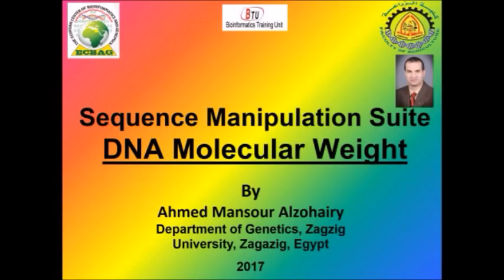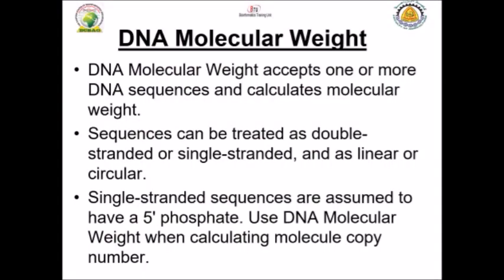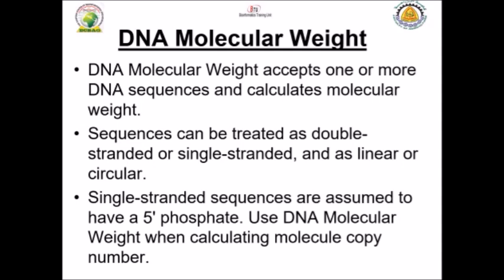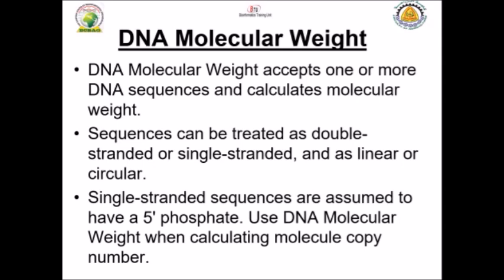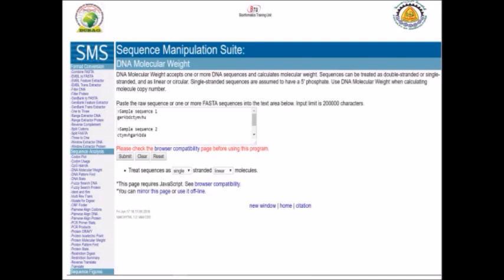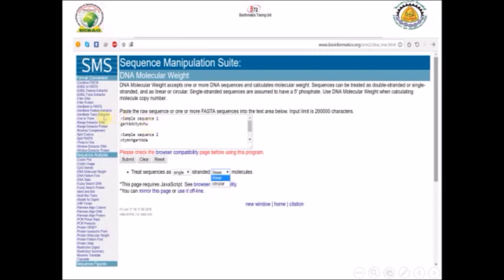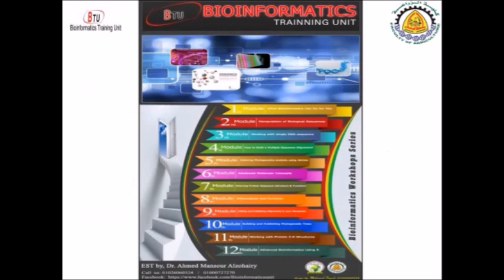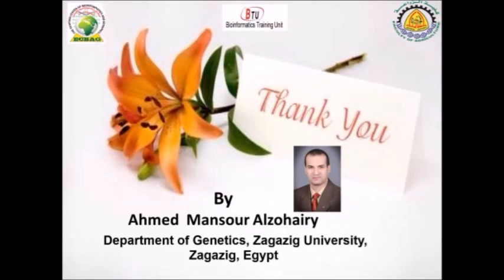Bioinformatics Training: DNA molecular Weight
- DNA Molecular Weight accepts one or more DNA sequences and calculates molecular weight.
- Sequences can be treated as double-stranded or single-stranded, and as linear or circular.
- Single-stranded sequences are assumed to have a 5' phosphate. Use DNA Molecular Weight when calculating molecule copy number.